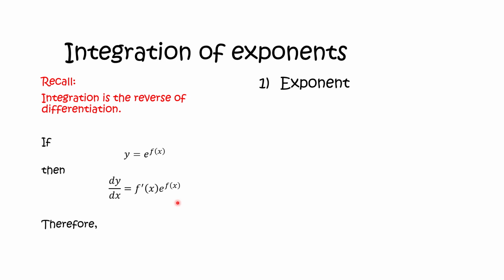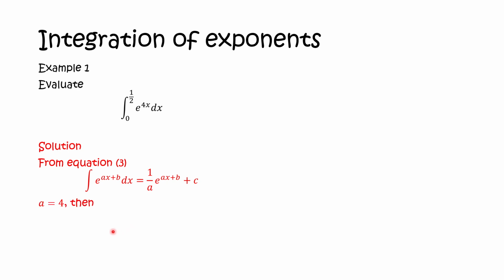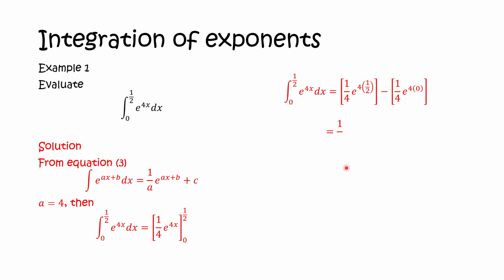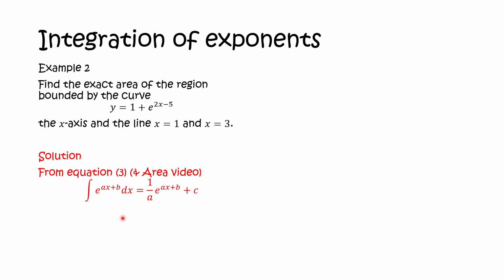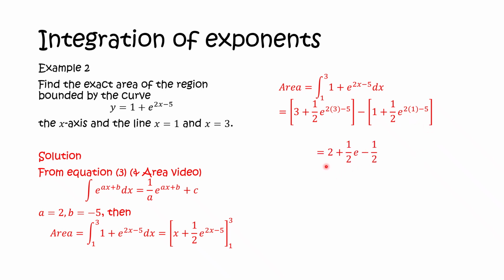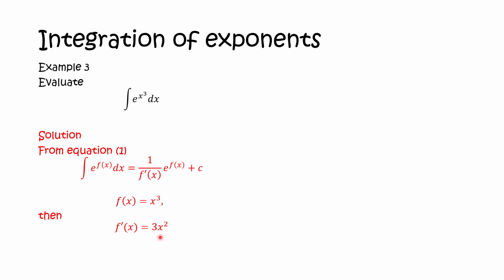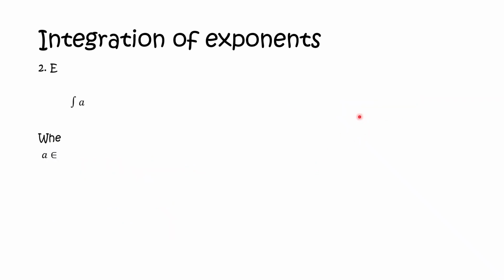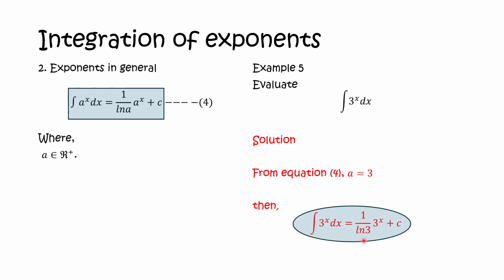Exponents Integration 10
We integrate exponents and work out several examples

00:40 General information of derivatives of exponentials
01:42 Example 1
03:12 Example 2
05:23 Example 3
06:16 Example 4
07:05 Exponents in general
07:35 Example 5
08:11 Task